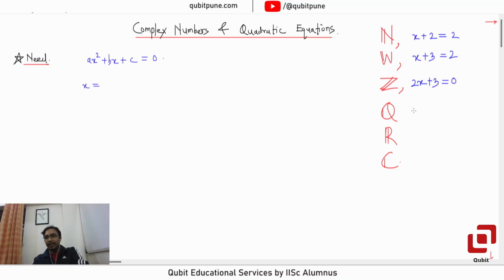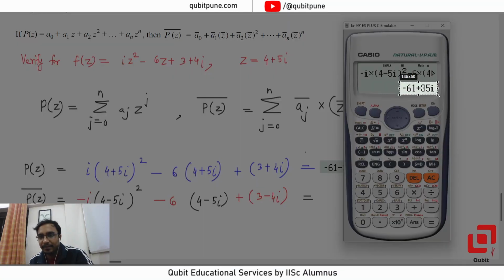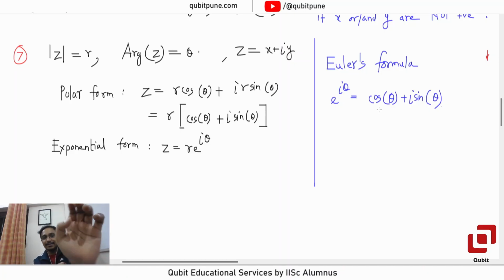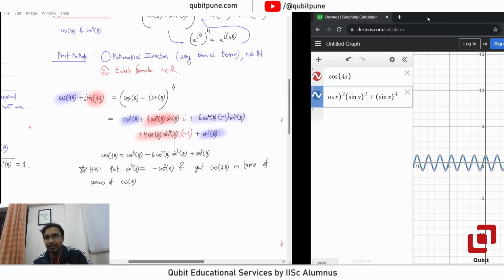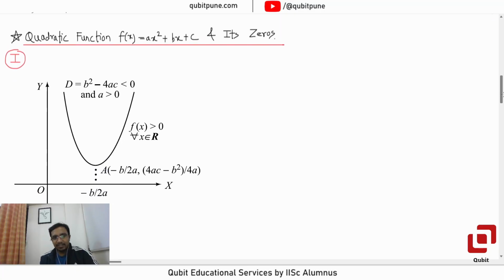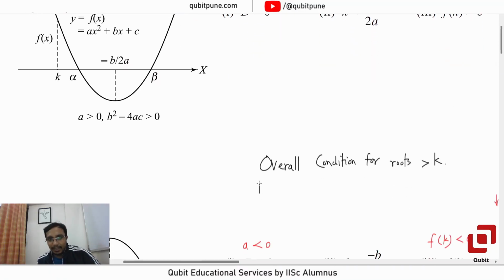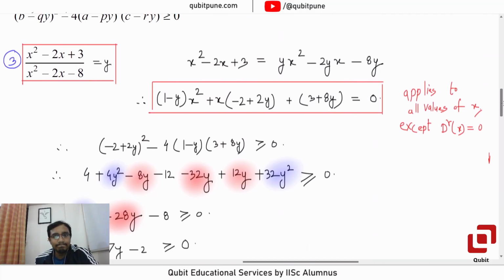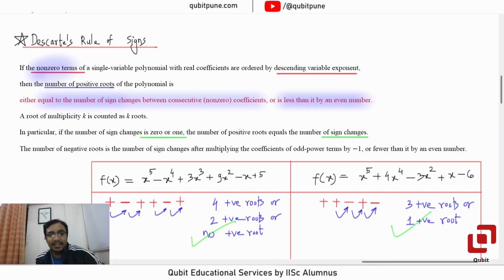JEE Advanced | IISER | NEST | One Shots | Complex Numbers | Quadratic Equations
Join the Concept Development Programme (CDP), specifically designed for IAT/ NEST 2025!